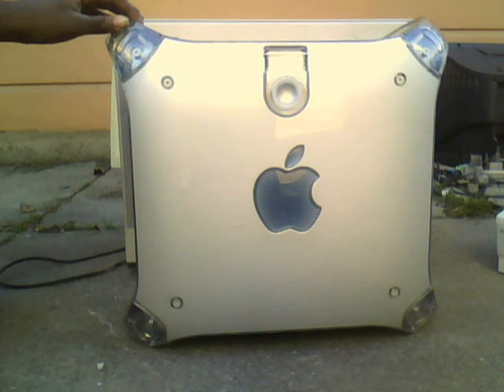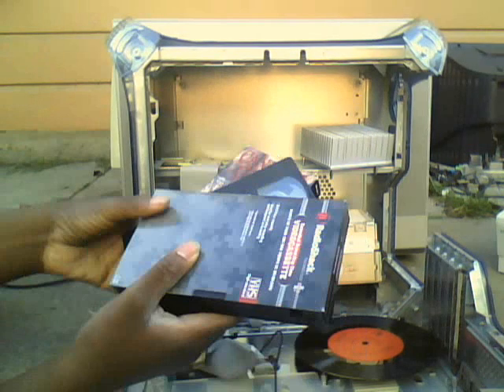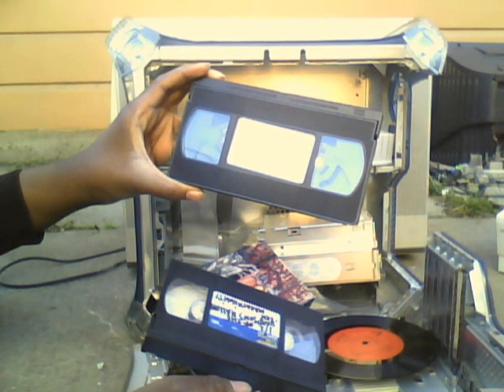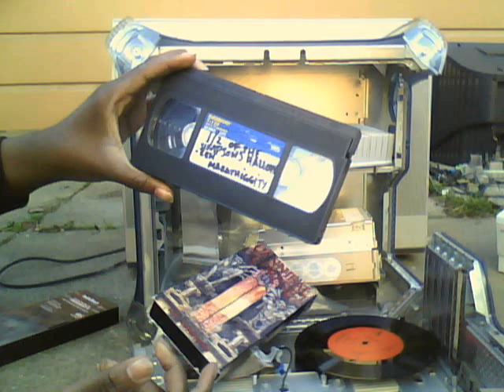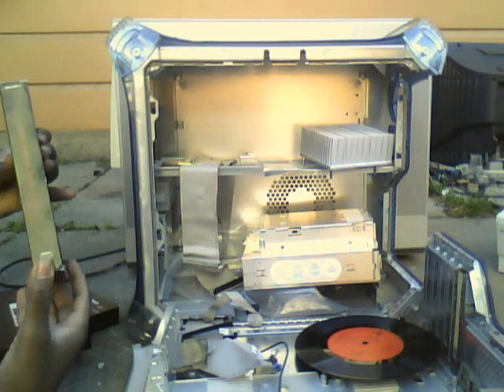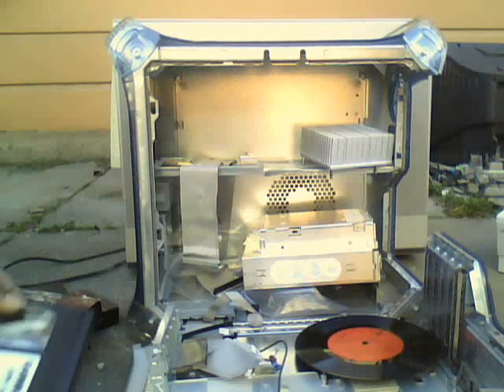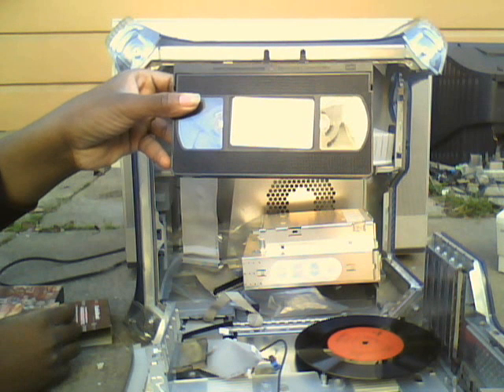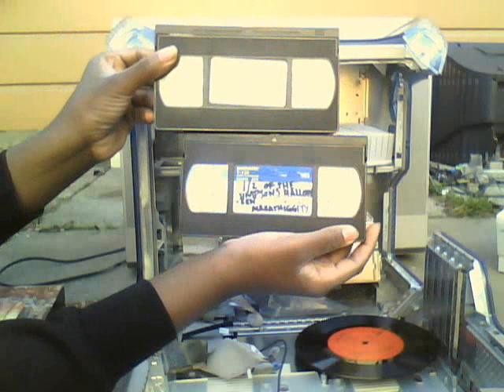I Found 3 VHS Tapes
On Janurary 30th 2013, I found 3 VHS Tapes right next to the Vintage Sony Trinitron KV-1512 CRT TV on the street with some CDs as well. I didn't take the CDs, but I did take the tapes.